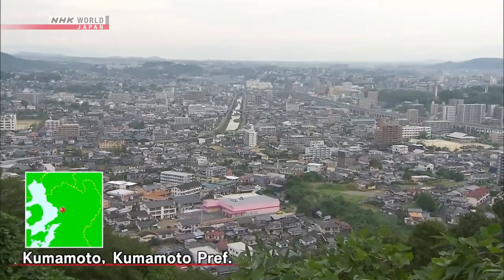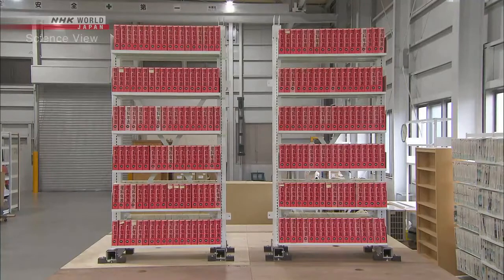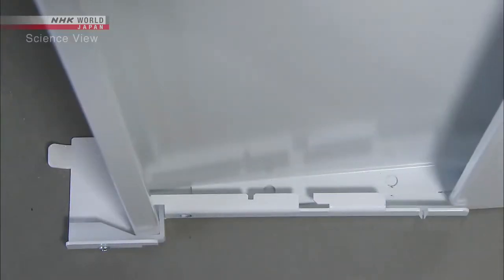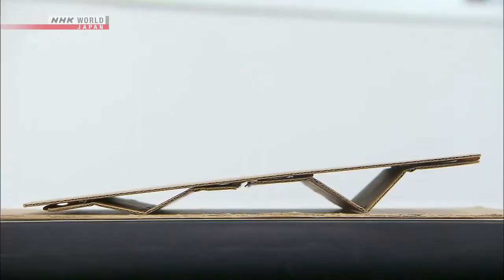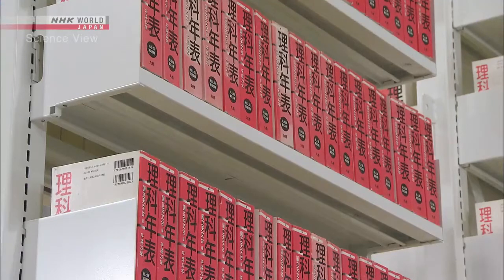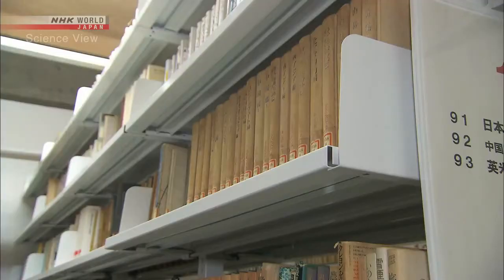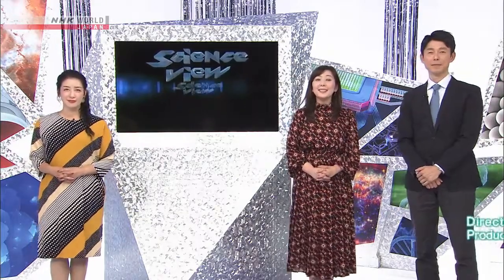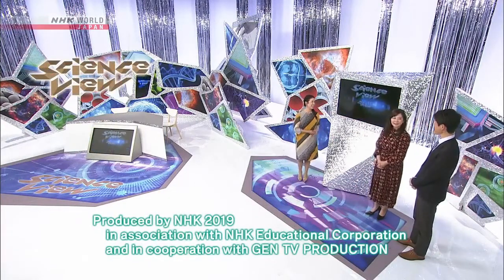Innovative Quake-Resistant Bookshelf